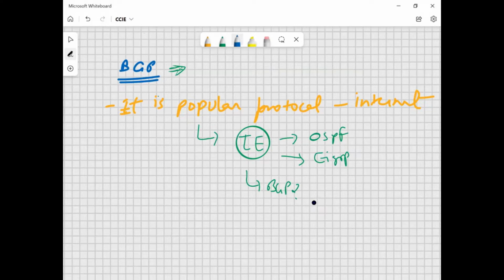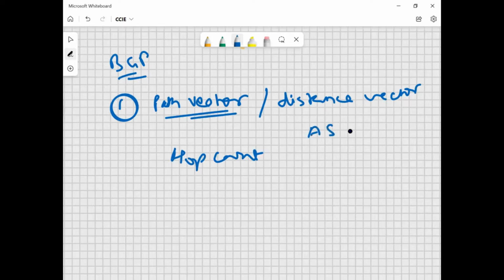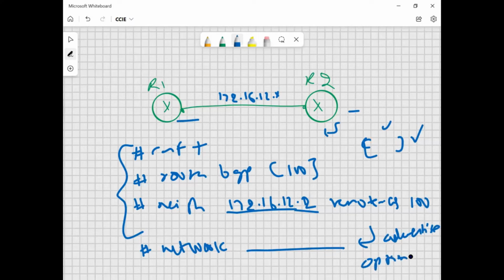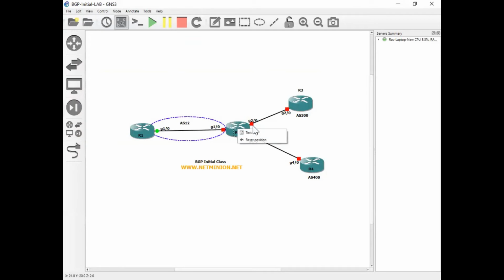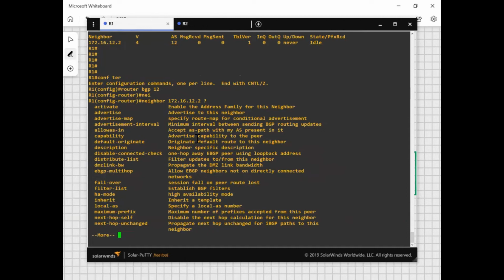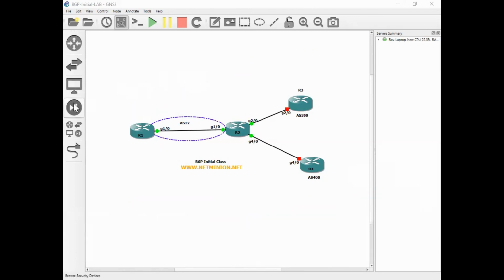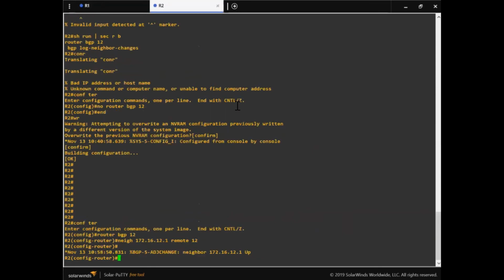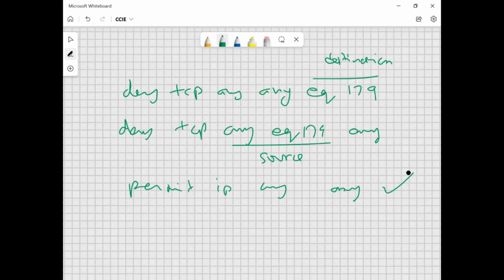Learning BGP Step By Step | How it Works | From Basic to a Deep Dive | BGP States | Part - 1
Learning BGP || Border Gateway Protocol || How it Works || From Basic and a Deep Dive || BGP States

Thanks Upfront,
NetMinion Team.